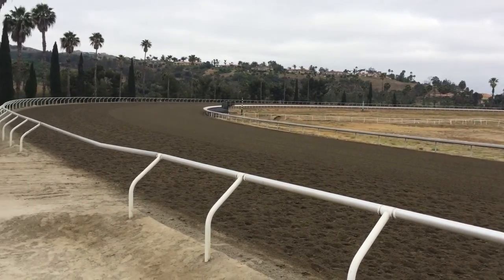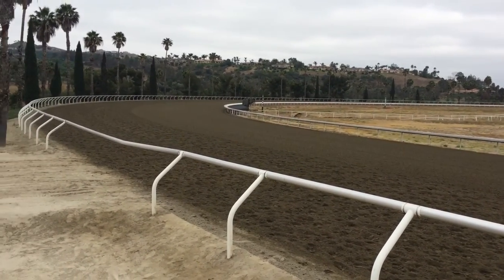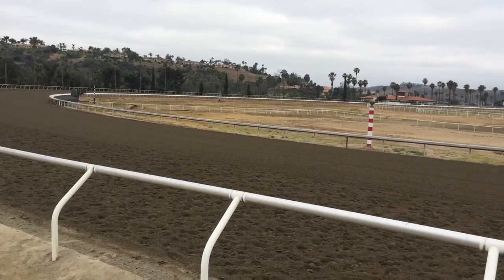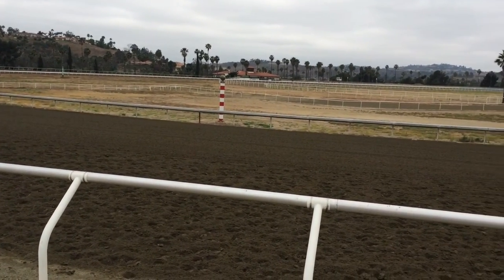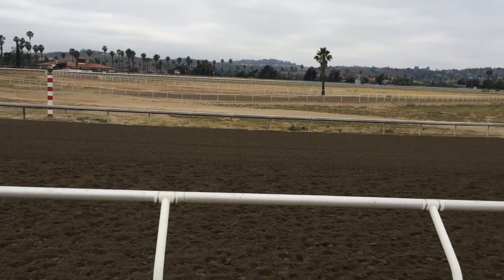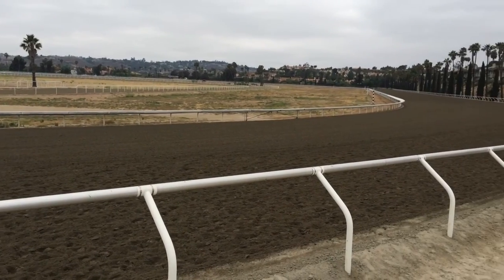San Luis Rey Training Center